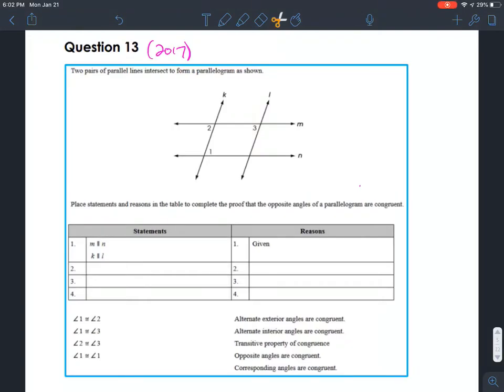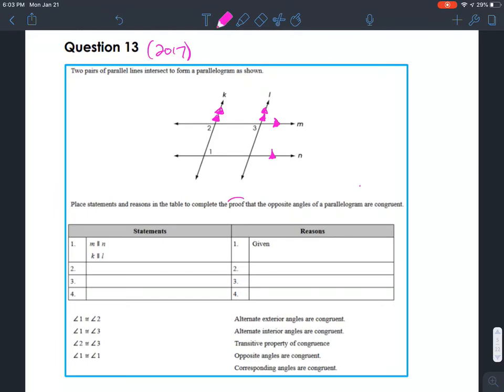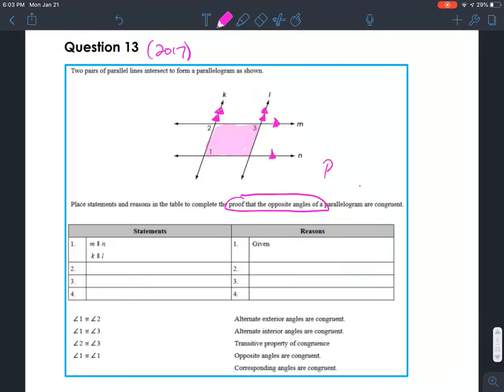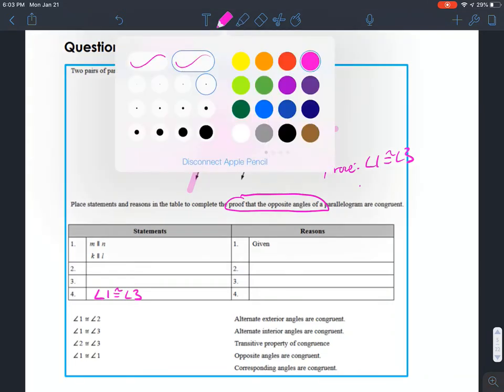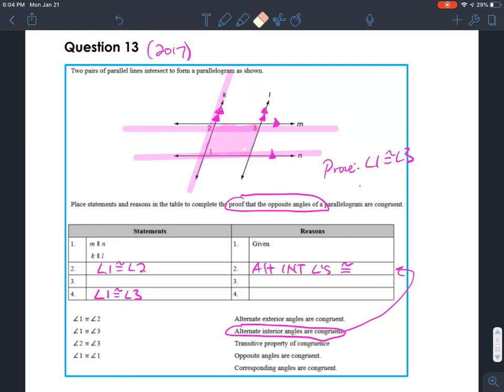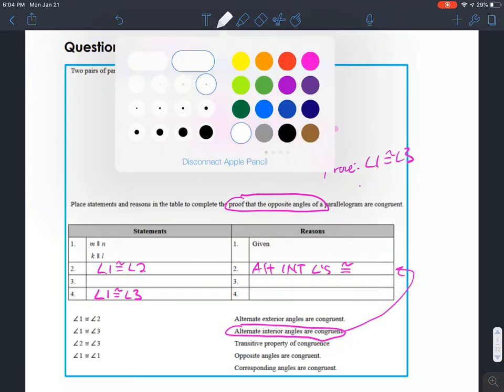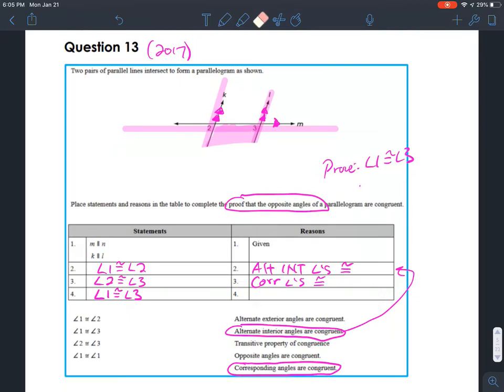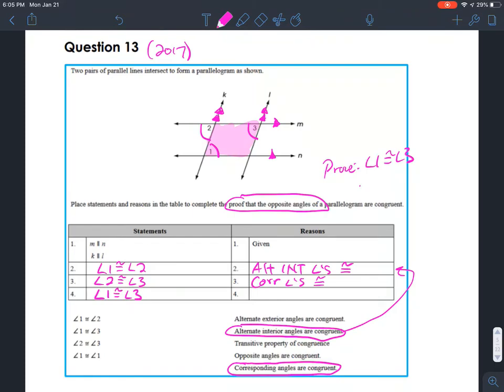Geometry Spring 2017 #13 Parallelogram Proof